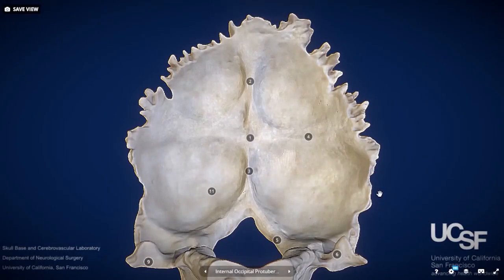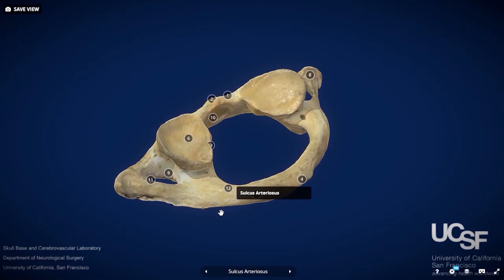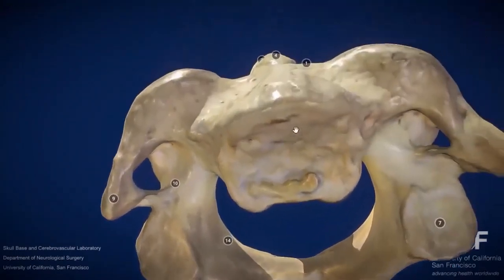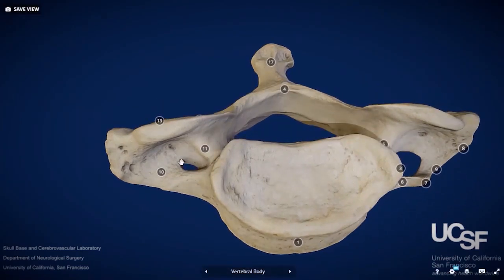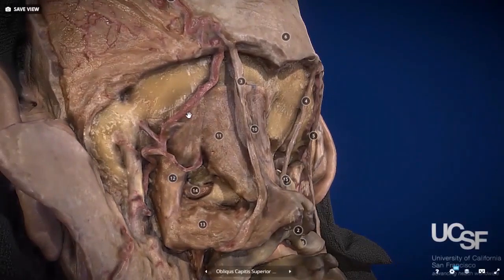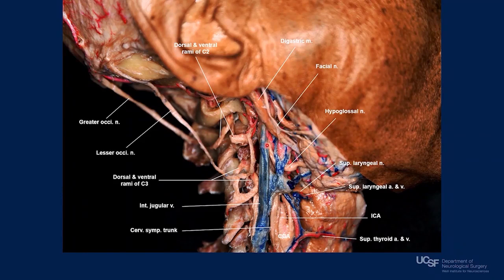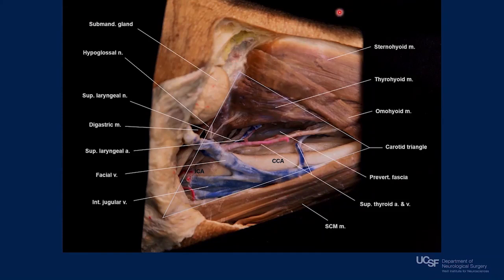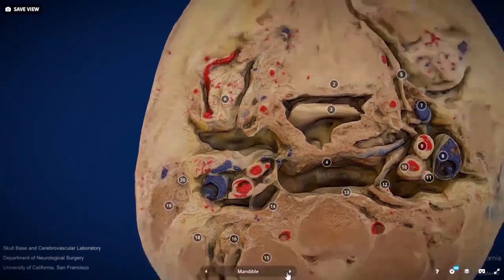Video 4 6 Cervical Region